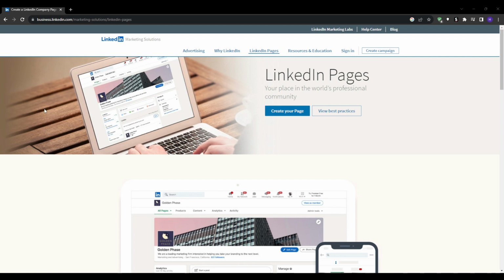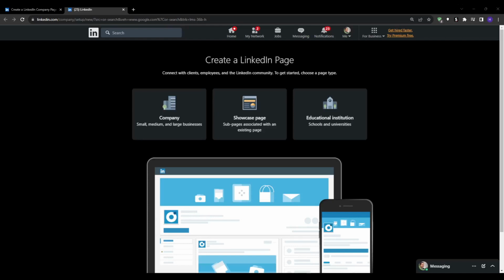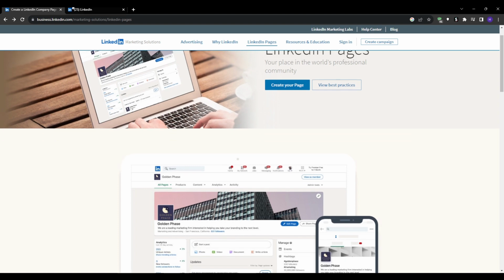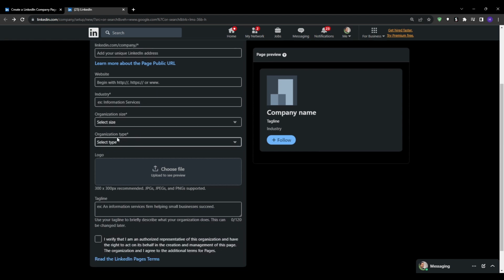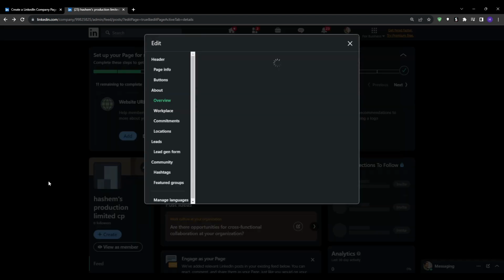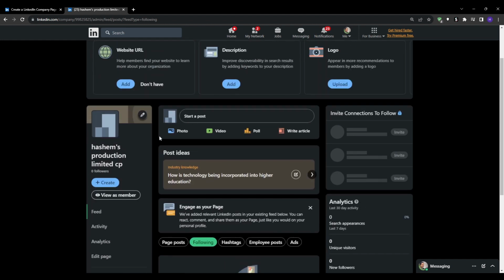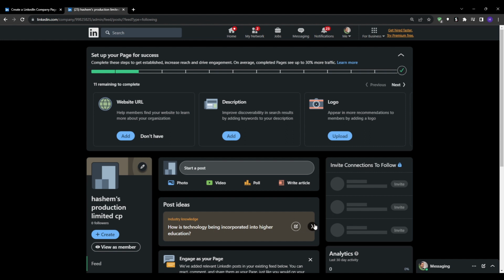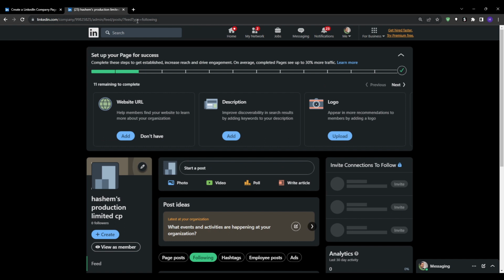How To Create A Company Page On LinkedIn | LinkedIn Tutorial 2026